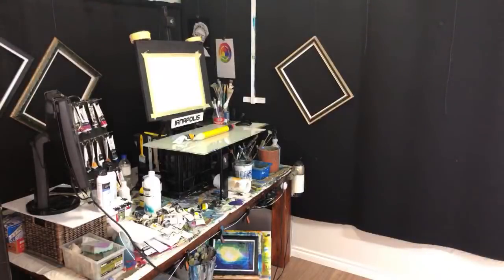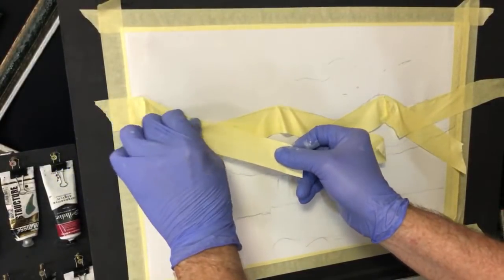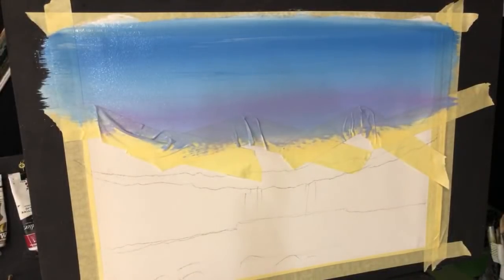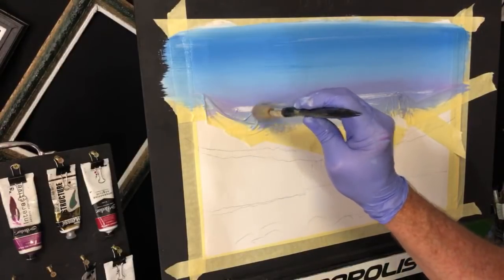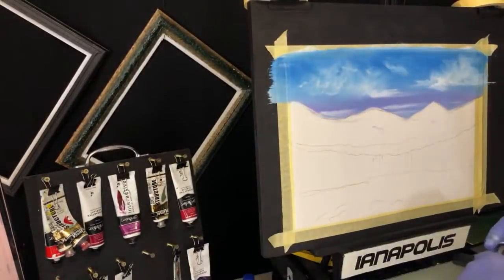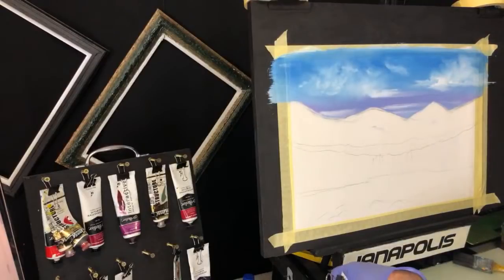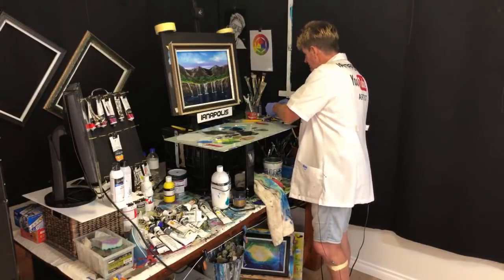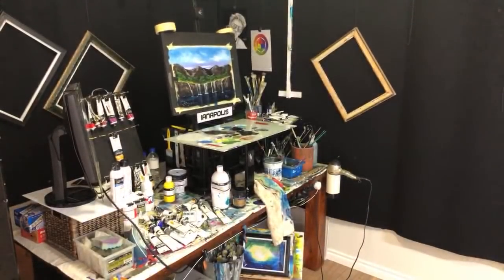#305 How to paint a waterfall scene LIVE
Colors used:
titanium white
flow white
retarder
cerulean blue
quinacridone magenta
burnt umber
raw sienna dark
forest green
yellow
phthalo blue
CANVAS SIZE IS: 30x42 cm or 12inch x 16 inch